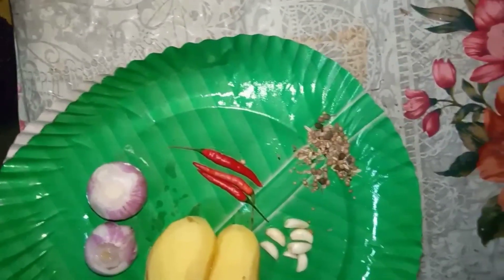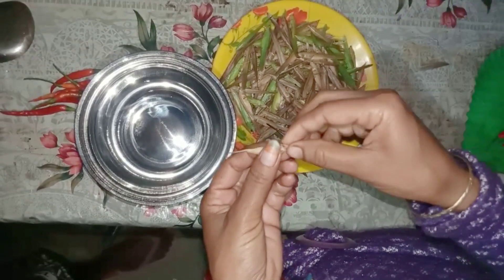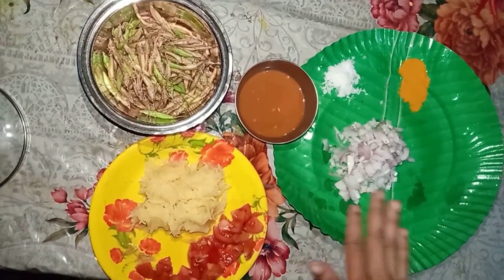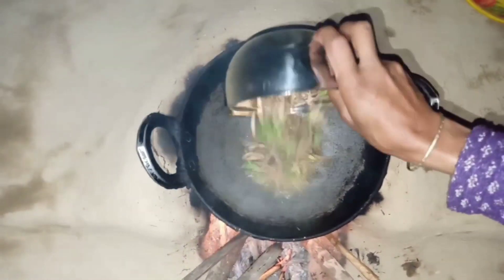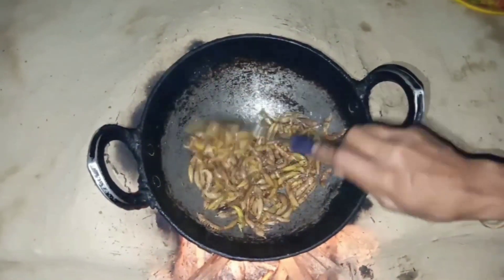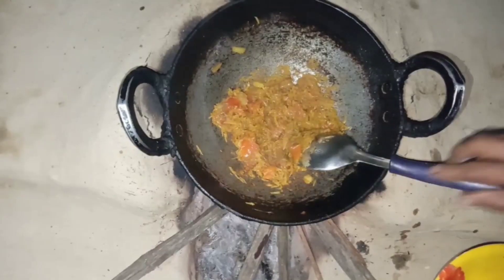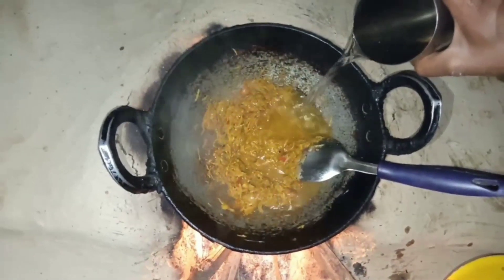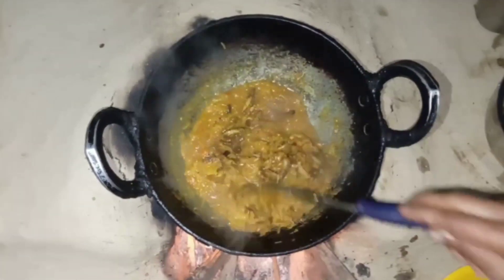ফৰিং ৰ টেষ্টি recipes,🍲।।Foring recipi/ Grasshoppers cooking in Assamese // village cooking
Foring recipi/  Grasshoppers cooking in Assamese / Assamese cooking video / village cookingForing recipie / How to Cook Grasshoppers in Assamese / Assamese recipie / village recipie.

Hi
     Viwers welcome to Atumonis kitchen youtube channel.